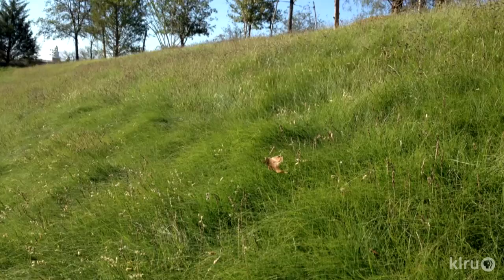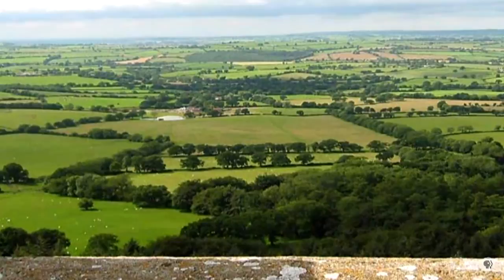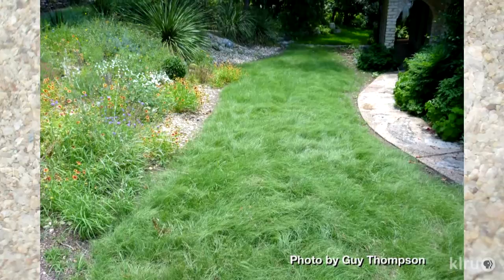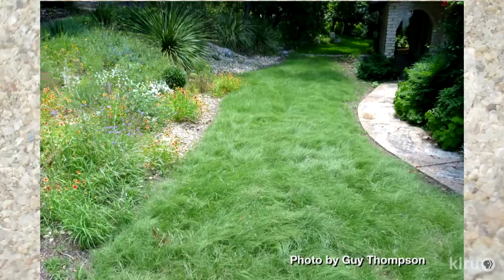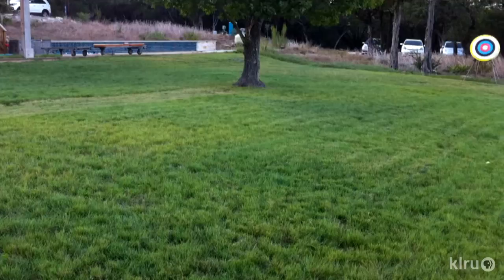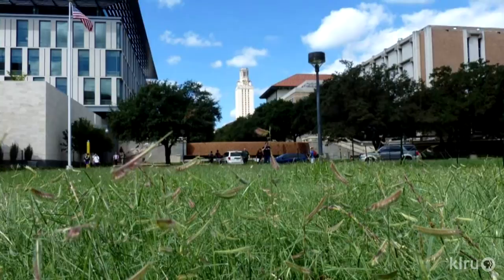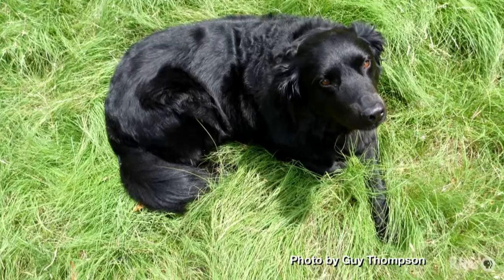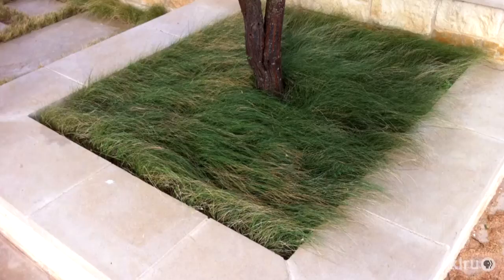HABITURF native lawn | Lady Bird Johnson Wildflower Center | Central Texas Gardener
Take a new look at lawns with native HABITURF®, developed by Mark Simmons at the Lady Bird Johnson Wildflower Center. Mark and host Tom Spencer explain how HABITURF's native grasses stand up to heat and drought in sunny to part shade gardens, support beneficial wildlife and family and dog playtime!